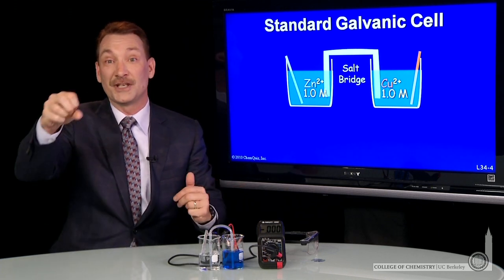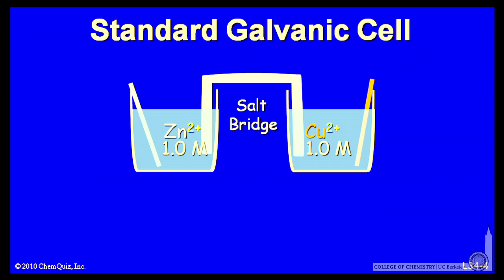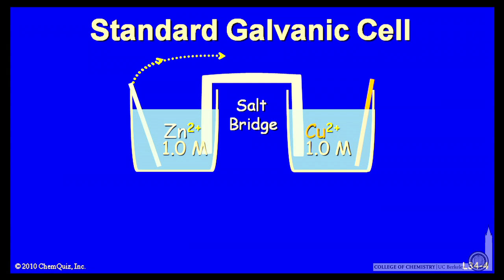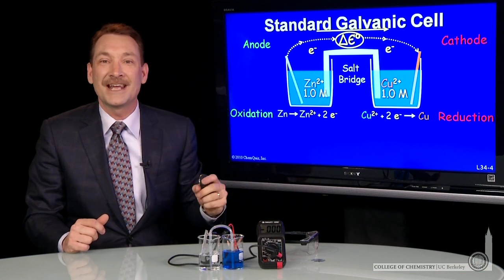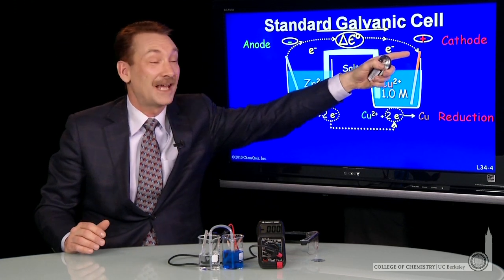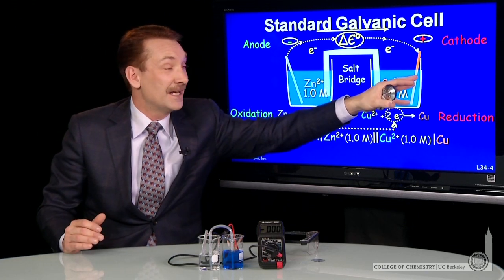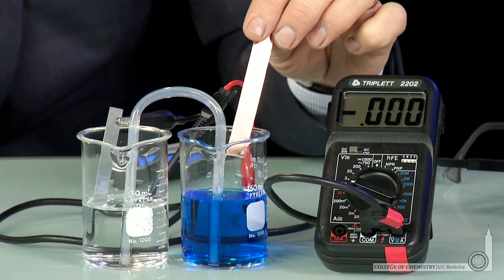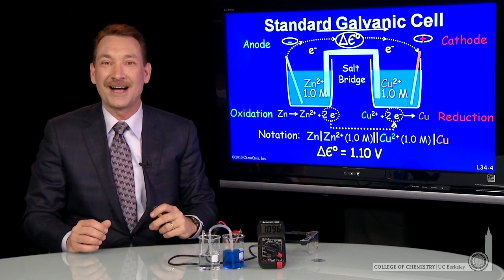Standard Galvanic Cell